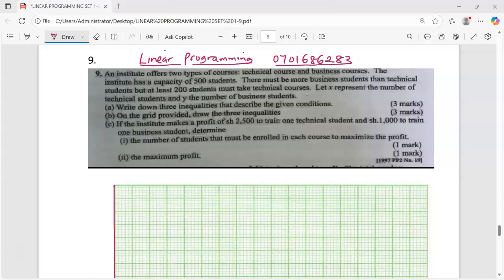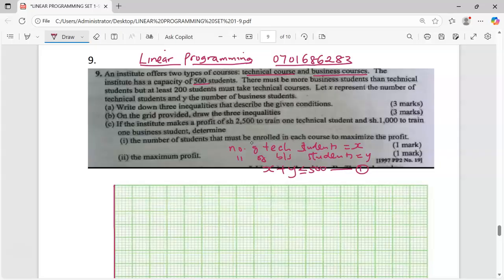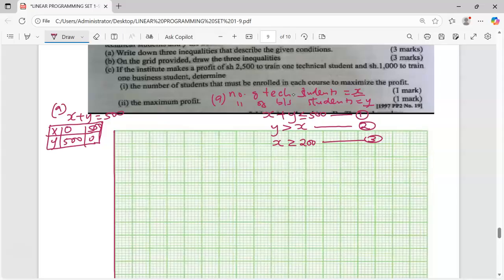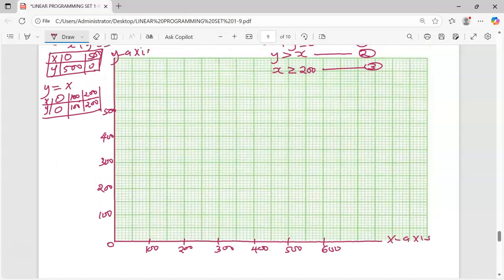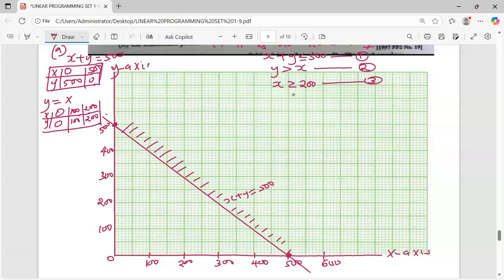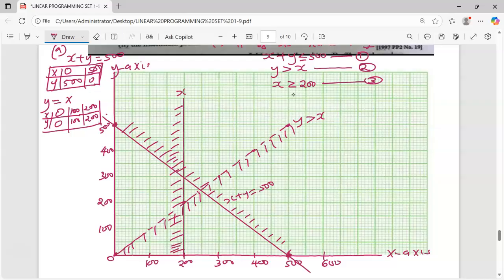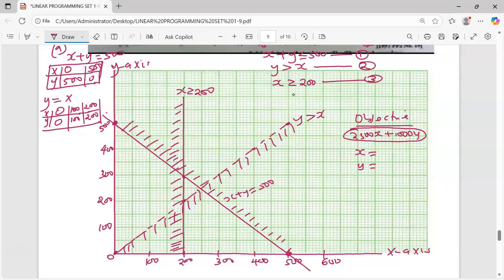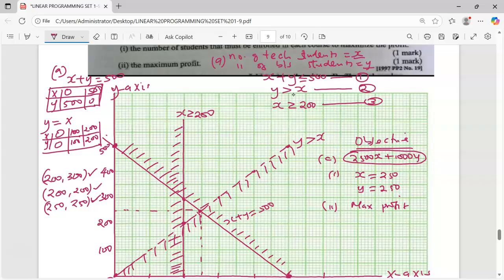Linear Programming. K.c.s.e 1997 Mathematics pp2, Q.19